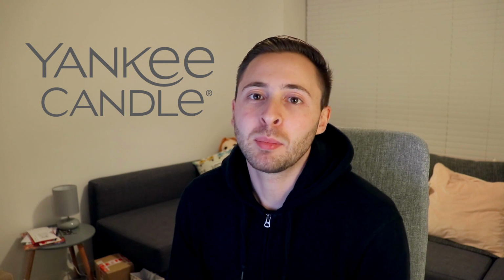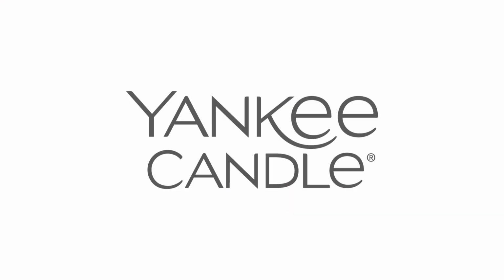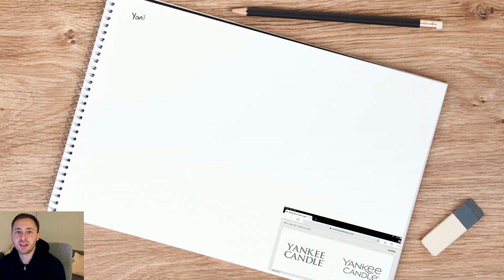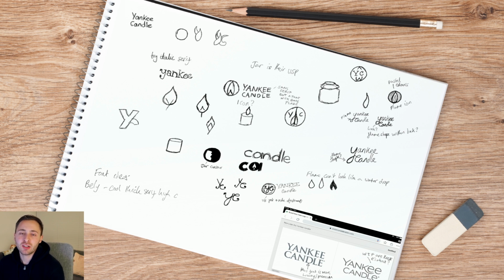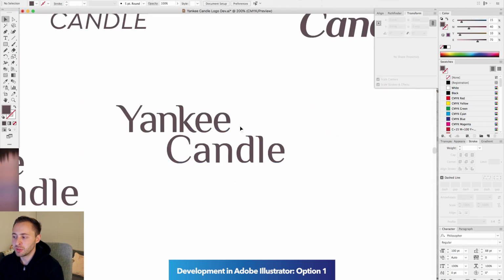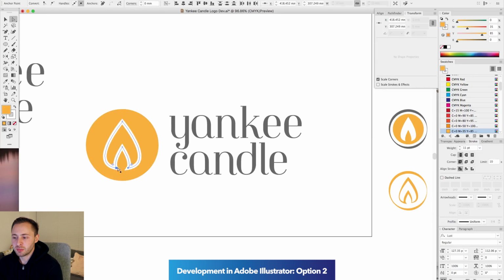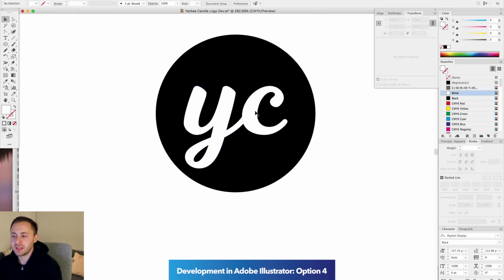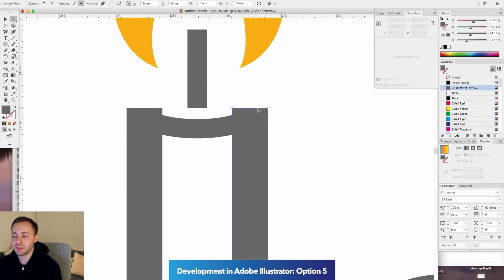Redesigning the YANKEE CANDLE Logo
📚 Creativity boosting books by Austin Kleon

Redesigning the Yankee Candle Logo was a great idea for a logo design video submitted over What do you think of these logos? I tackle the challenge of creating some new options and have made a poll so you can vote for your favourite logo option.

Developing ideas right through to 5 new Yankee Candle logo options which you can vote on, I show you the complete logo design process from start to finish.